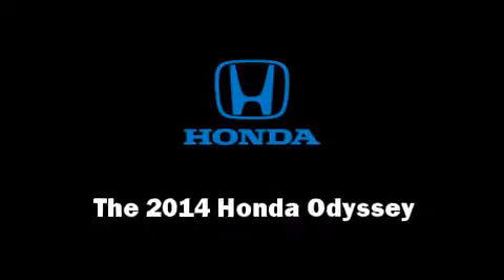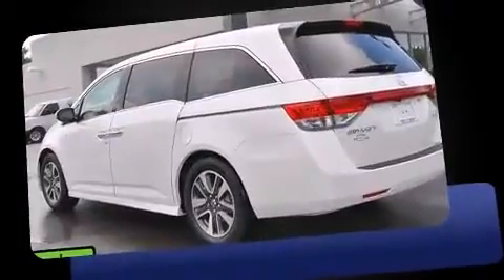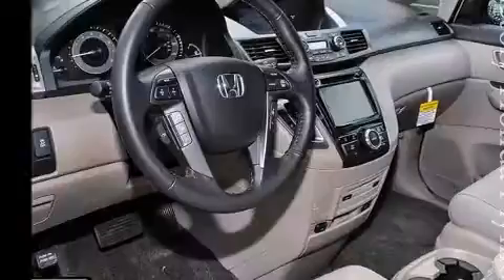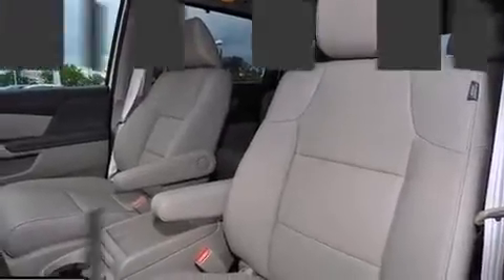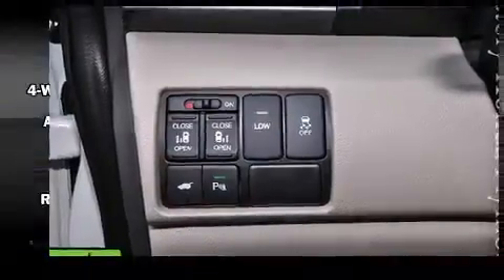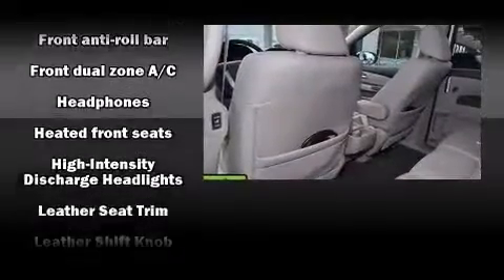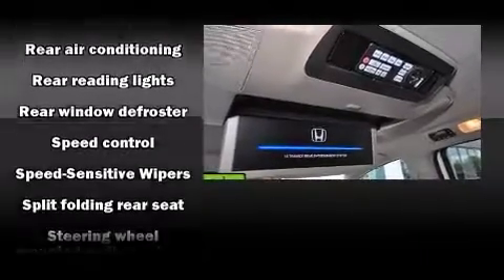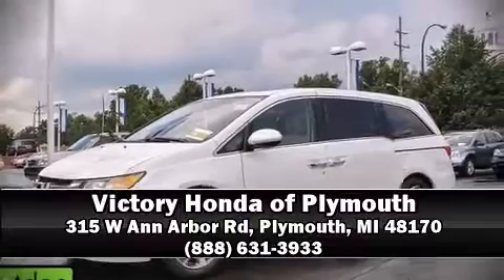2014 Honda Odyssey Touring Elite in Plymouth, MI 48170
315 W Ann Arbor Rd

Step into the 2014 Honda Odyssey. This 8 passenger van is waiting for you to take home! It features a front-wheel-drive platform, an automatic transmission, and a 3.5 liter 6 cylinder engine. Honda prioritized comfort and style by including: an automatic dimming rear-view mirror, heated seats, power door mirrors and heated door mirrors, lane departure warning, removable floor console, rear wipers, and a blind spot monitoring system. Features such as automatic climate control and leather upholstery prove that economical transportation does not need to be sparsely equipped. Storage solutions are integrated throughout the interior, demonstrating thoughtful attention to detail. Back seat passengers will appreciate the rear audio controls, allowing them to make easy adjustments to the stereo system. With high intensity discharge headlights illuminating your path, you'll always appreciate maximum visibility. For drivers who enjoy the natural environment, a power moon roof allows an infusion of fresh air. Premium sound drives 12 speakers, providing you and your passengers a sensational audio experience. Rear LCD monitors provide entertainment that your passengers will appreciate no matter how far the drive. Honda also prioritized safety and security with features such as: dual front impact airbags, head curtain airbags, traction control, brake assist, anti-whiplash front head restraints, a security system, and 4 wheel disc brakes with ABS. With electronic stability control supplementing mechanical systems, you'll maintain precise command of the roadway. Our team is professional, and we offer a no-pressure environment. We'd be happy to answer any questions that you may have. Come on in and take a test drive!